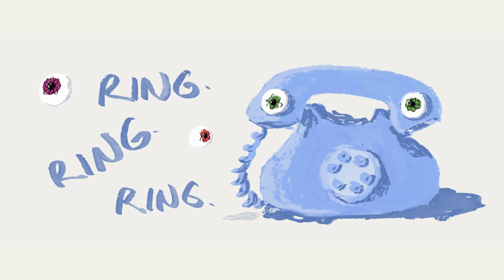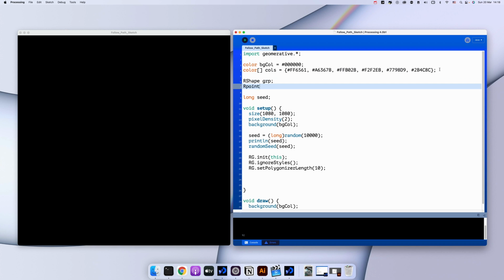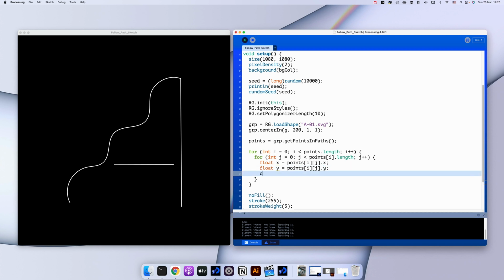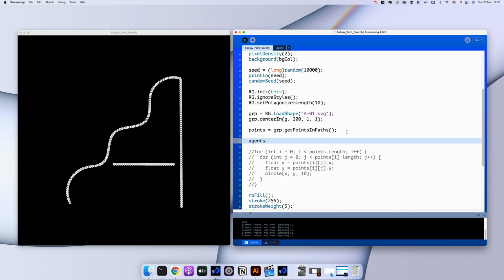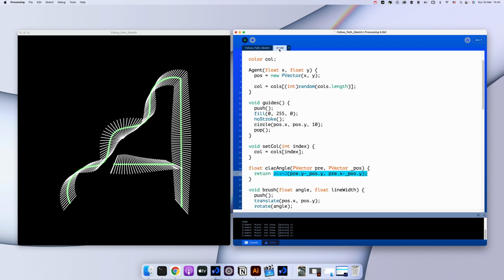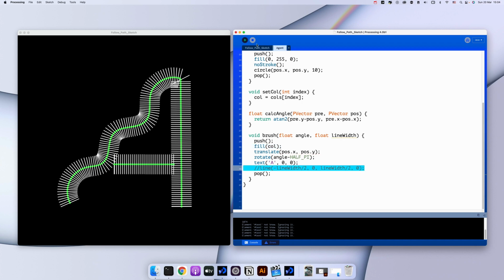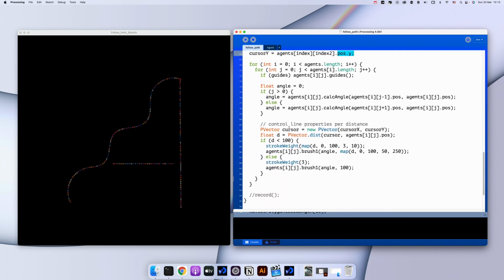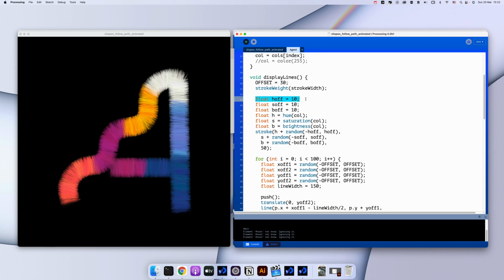How to Follow a Path with Brushes in Processing | 36 Days of Type | Generative Art | Tutorial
In this video, you'll learn how to follow a path, adjust its points' spacing and compute the correct rotation using Processing and the Geomerative library.

Links:
36 days of type is an annual challenge where creatives share their artworks of the Latin alphabet and numbers. It's usually between March and May, but I suggest following them for the precise dates. Maybe you'll also discover your next favorite creative.

Chapters:
00:00 Intro
00:20 Making SVGs
01:42 Using Geomerative library
10:12 Creating the Agent class
13:47 Following the path
22:22 Using text
24:47 Other brushes
25:40 Letter "L" animation
29:53 Back to "A"
31:17 SVG debugging
33:48 Outro